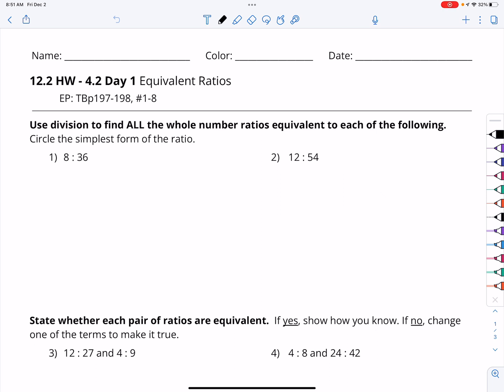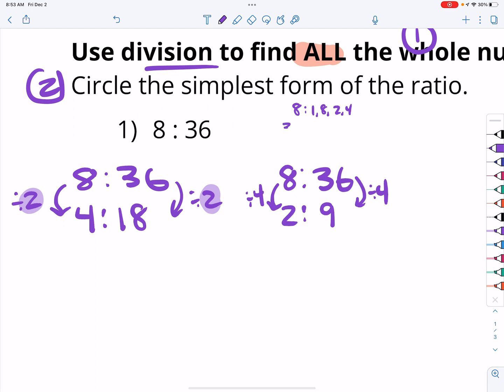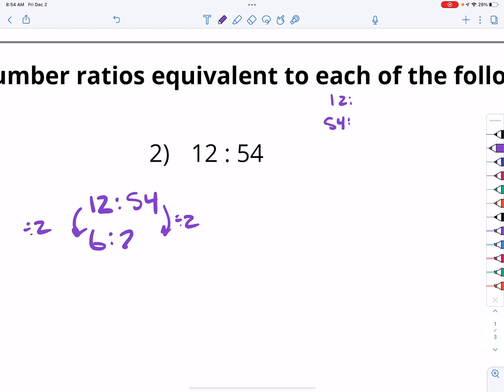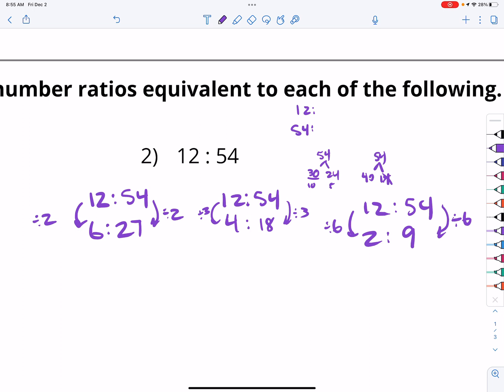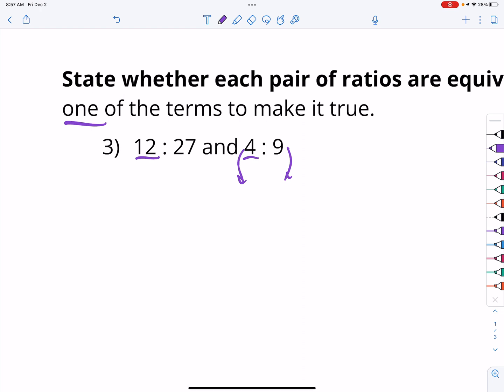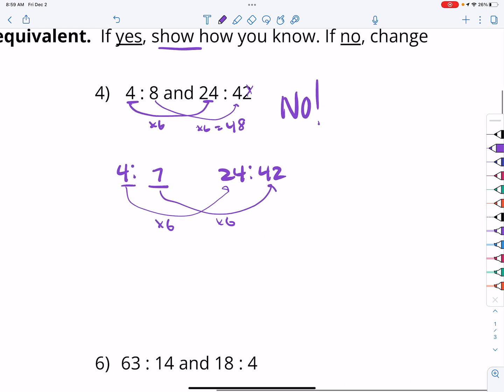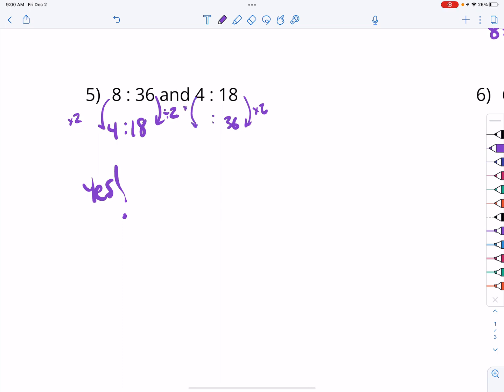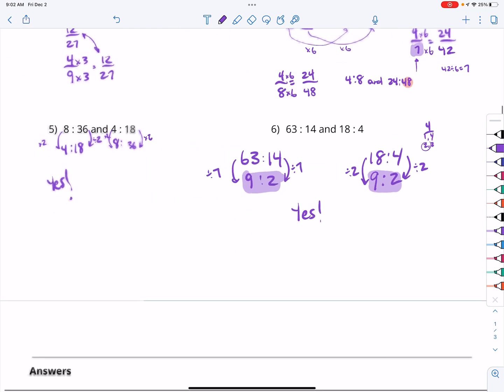12.2 HW - 4.2 Day 1 Solutions